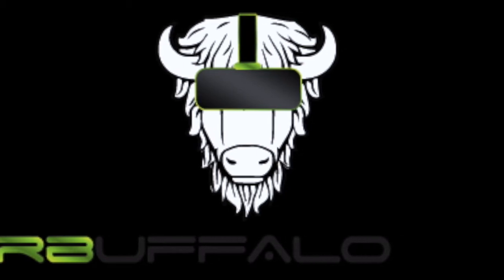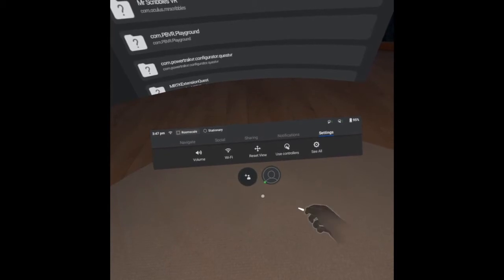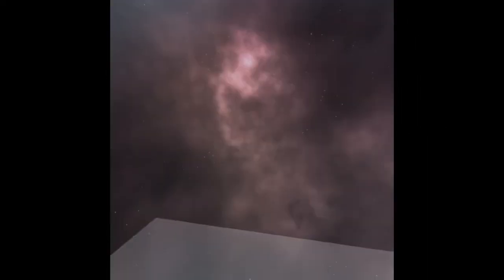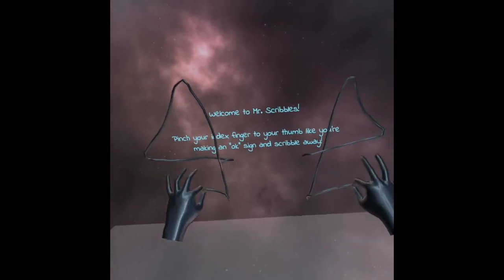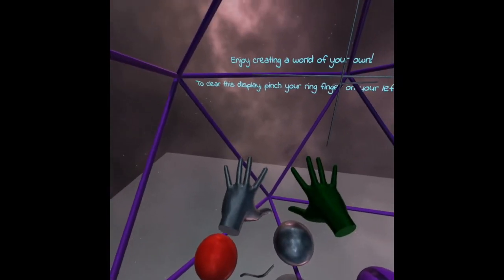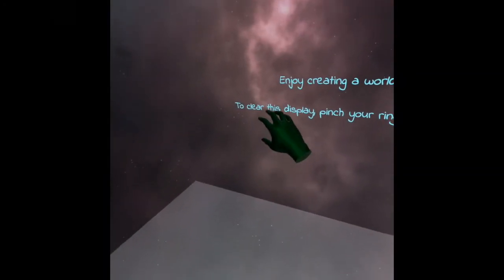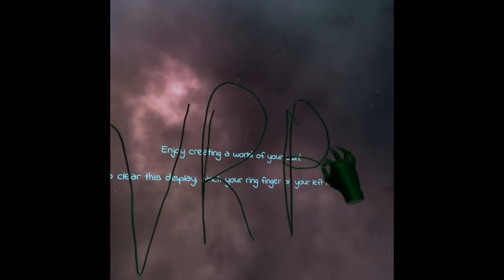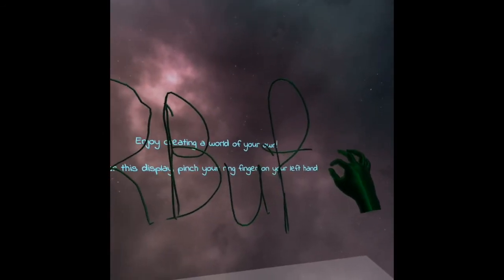VRBuffalo Mr Scribbles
Using Hand Tracking on the Oculus Quest we take a quick tour through Mr Scribbles. They call it a sandbox for making art and prototyping ideas